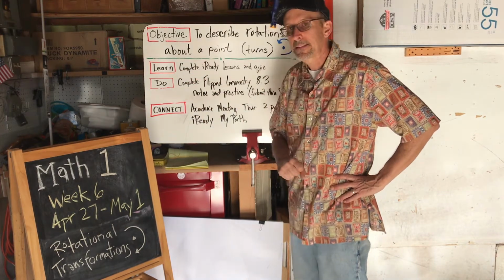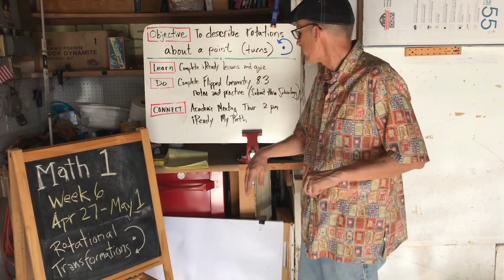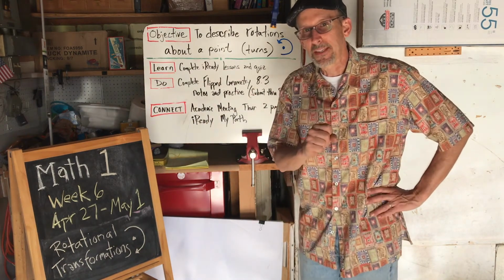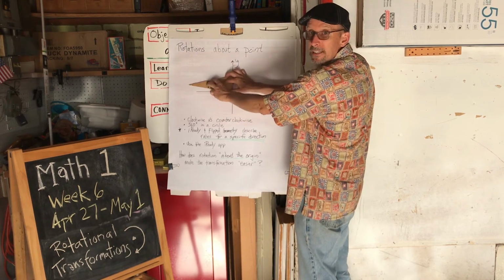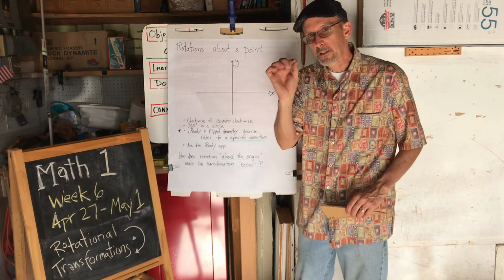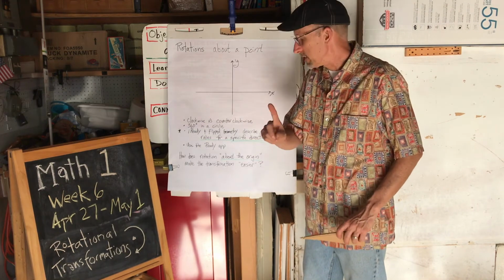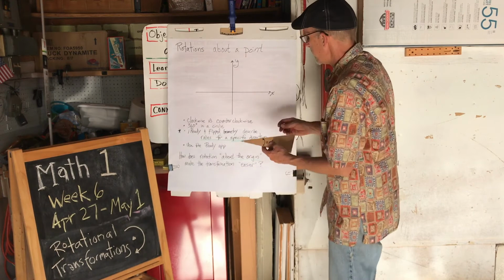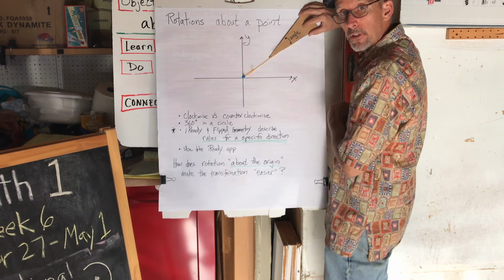Math 1 Week 6 Introduction Rotations